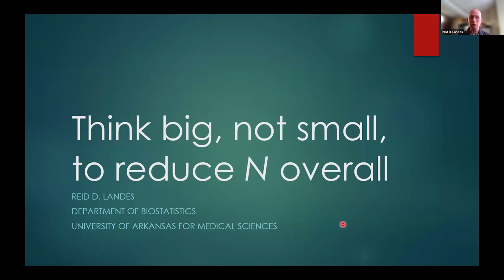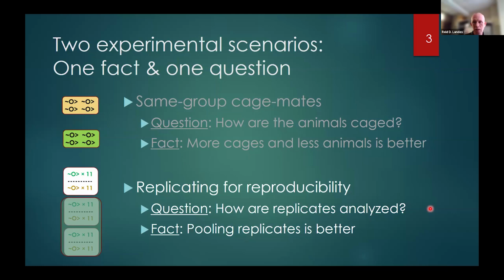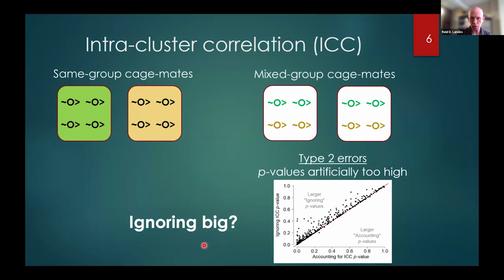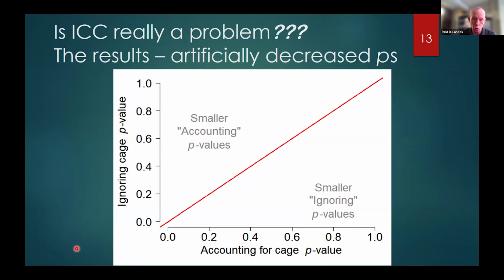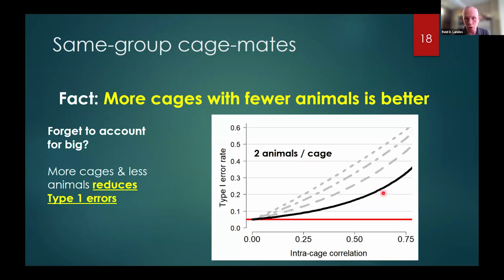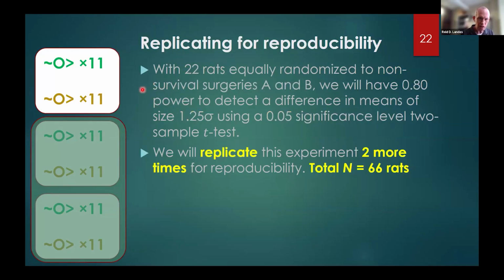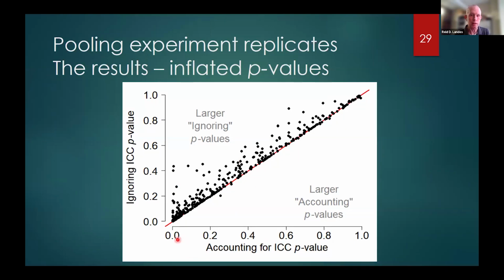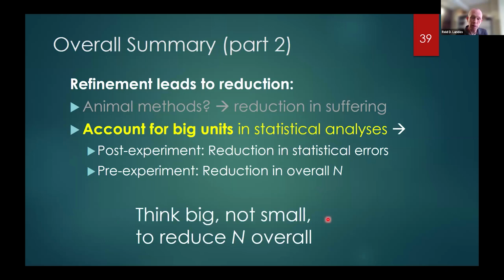Think Big, Not Small, to Reduce N Overall (Reduction)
Speaker: Reid D  Landes

Presented at the 11th Annual 3Rs Symposium: Practical Approaches to Each of the 3Rs, which was co-hosted by the USDA National Agricultural Library’s Animal Welfare Information Center (AWIC), NIH Office of Laboratory Animal Welfare (OLAW), Center for Alternatives to Animal Testing, Johns Hopkins University Bloomberg School of Public Health, and the Department of Molecular and Comparative Pathobiology, Johns Hopkins University School of Medicine, and was held online on September 4-5, 11-12, 2024.